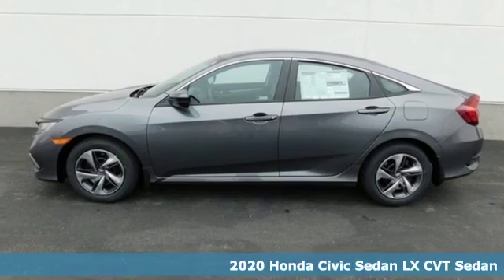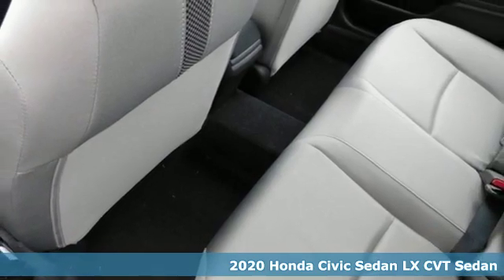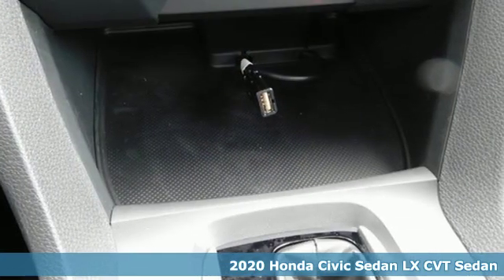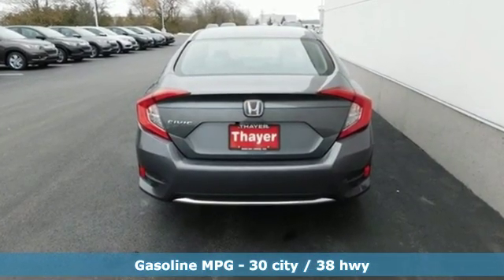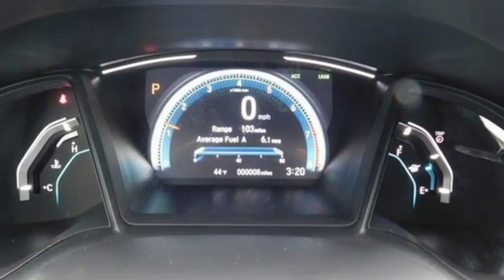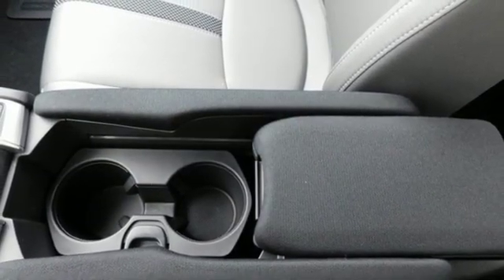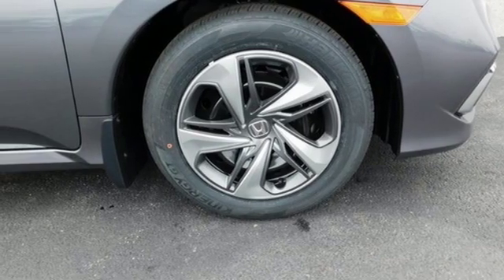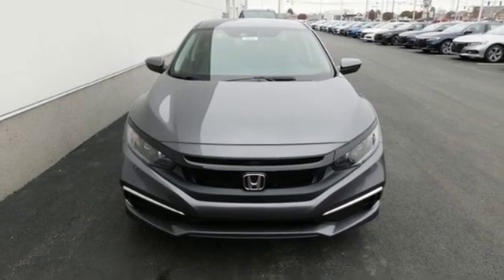New 2020 Honda Civic Bowling Green OH Perrysburg, OH #20040 - SOLD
Year: 2020
Make: Honda
Model: Civic
Trim: LX
Engine: 2.0L I4 DOHC 16V i-VTEC
Transmission: CVT
Color: Gray
Interior: gray
Stock #: 20040
VIN: 2HGFC2F61LH505281

Address:
1019 N Main St